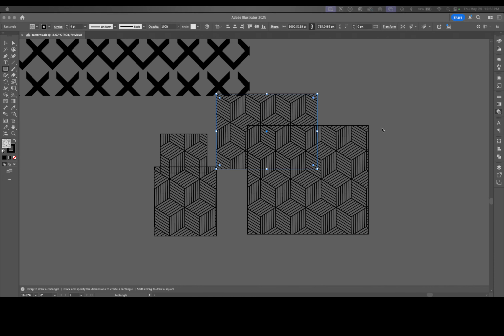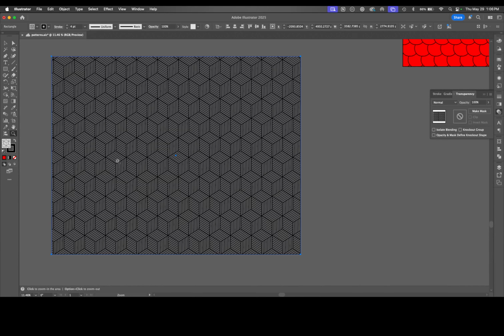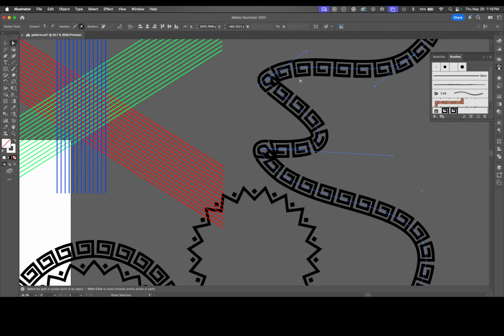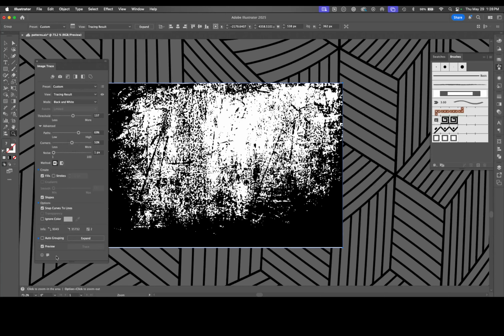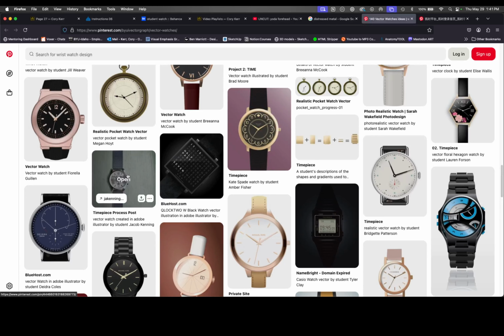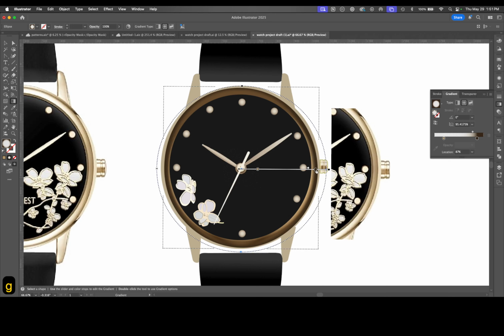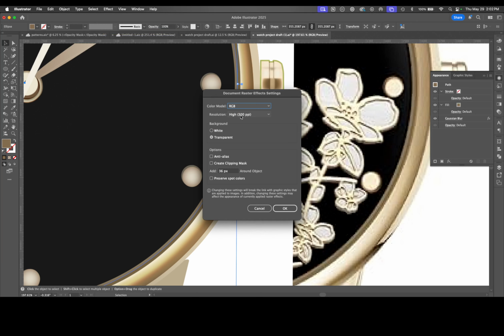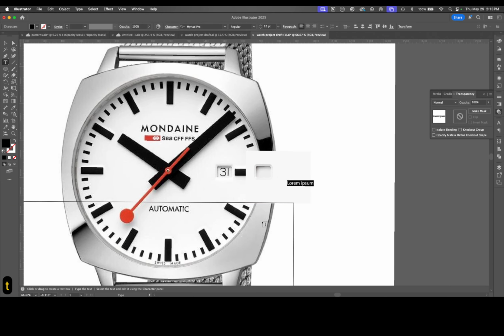Realistic Vector Watch Class Demonstration S25 2025